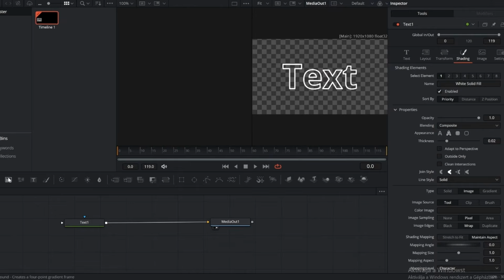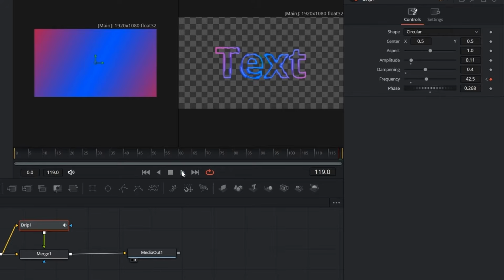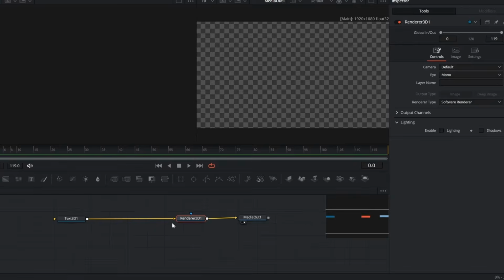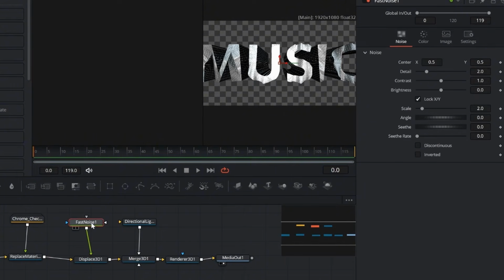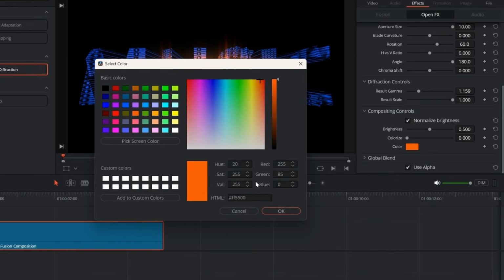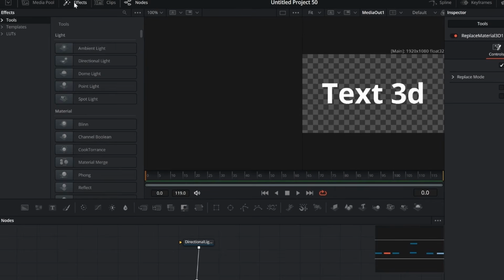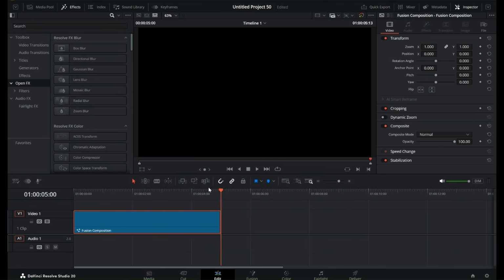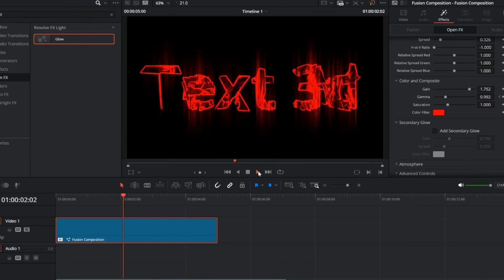3 Brand New Davinci Resolve Text Effects | Fusion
Welcome to this brand new tutorial! 🎬

In this video, I’ll show you how to create 3 completely different, dynamic text effects in DaVinci Resolve Fusion. Each one is unique, fully customizable, and perfect for intros, music videos, or any project where you want your titles to really stand out.

👉 What you’ll learn in this tutorial:

Glowing Gradient Text – animated neon-style letters with smooth shading.

3D Chrome Checkerplate Text – bold, metallic, and displaced with procedural textures.

Vertical Glow Effect – a dramatic cinematic text style with fading glow.

We’ll build each effect step by step, starting from the basics and moving into more advanced Fusion nodes, including:

Text+ and Text3D nodes

Replacement Material and Fusion Shaders

Displace3D with Fast Noise

Rectangle Fly Through backgrounds

Edge Detect, Glow, and Aperture Diffraction

00:06 – Text Effect 1: Glowing Gradient Text
02:45 – Text Effect 2: 3D Chrome Checkerplate Music Effect
06:00 – Text Effect 3: Vertical Glow / Cinematic Look

💡 The best part? All three effects are completely customizable — colors, intensity, glow, displacement, you name it. So while I’ll guide you with my own settings, feel free to experiment and create your own unique style.

Covers both 2D and 3D text effects

Learn how to combine Fusion and Edit Page effects

Perfect for beginners and intermediate editors

🛠️ Tools used:

DaVinci Resolve 20 (Fusion + Edit Page)

👉 Try these text effects in your own projects and take your edits to the next level!